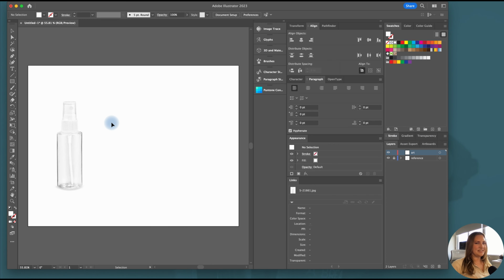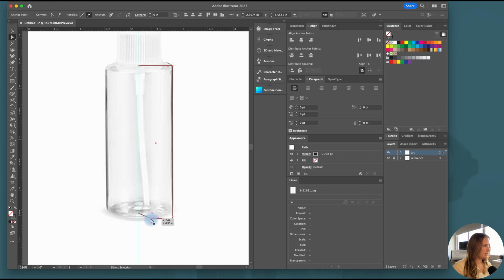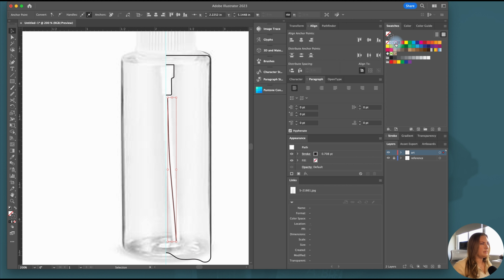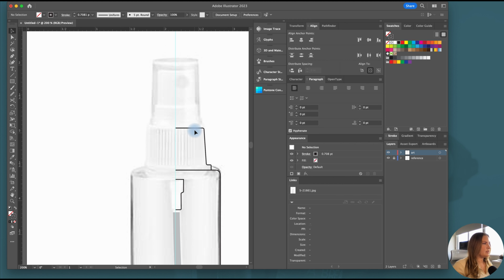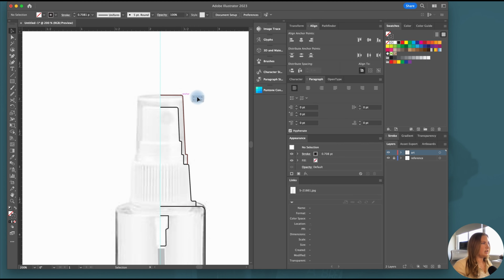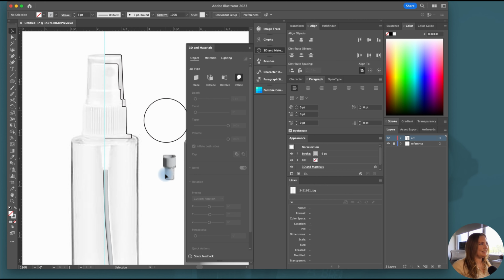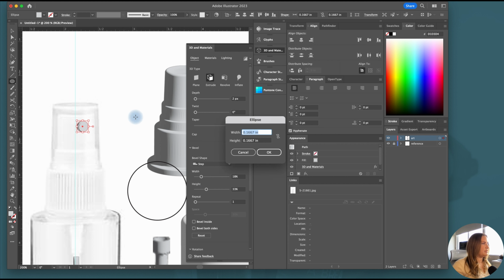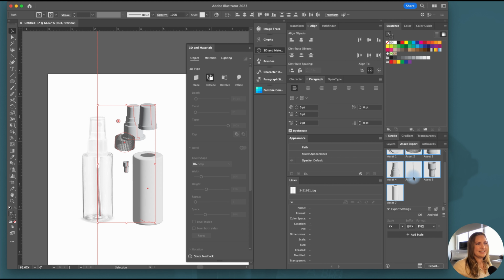Part 1: Designing a 3D Spray Bottle Mockup using Adobe Illustrator and Adobe Dimension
Welcome to Part 1 of the 3D Plastic Spray Bottle Mockup design tutorial! In this video, I'll walk you through the step-by-step process of creating 3D files using Adobe Illustrator. Whether you're a seasoned designer or a beginner looking to expand your skills, this tutorial will take your designs to a new dimension! 🎨☕